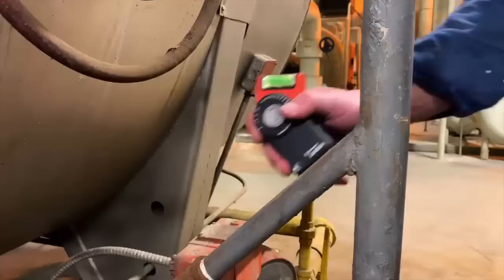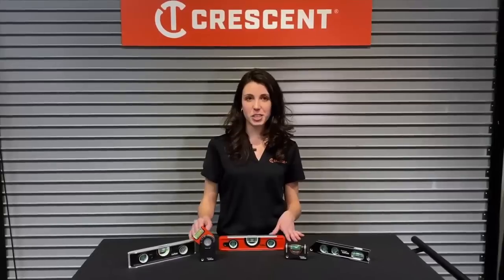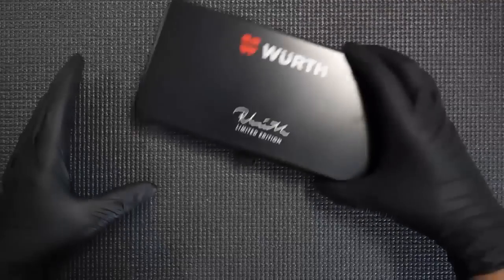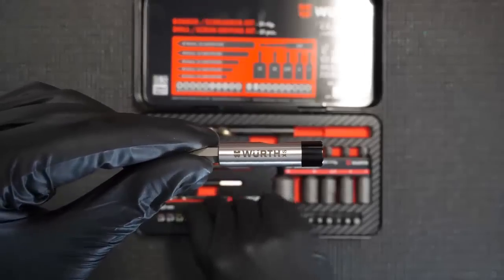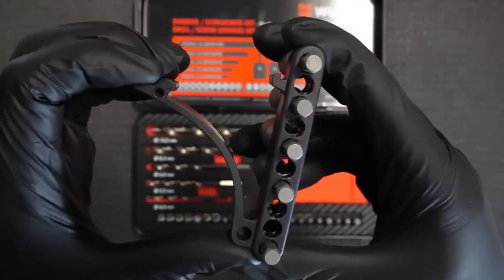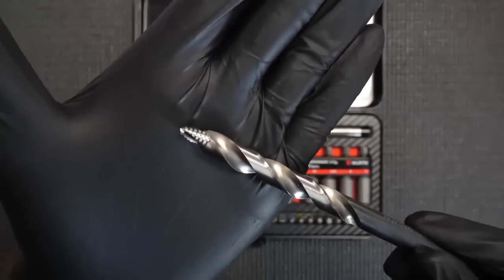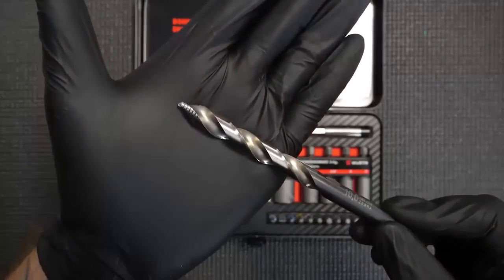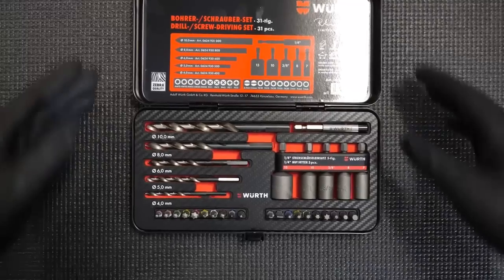10 COOL TOOLS THAT WILL MAKE YOUR LIFE EASIER 2022 #20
10 COOL TOOLS THAT WILL MAKE YOUR LIFE EASIER 2022 LINKS :1.NITRO 20V CORDLESS PAINT SPRAYER WITH BRUSHLESS MOTOR
2.Crescent Lufkin Levels
3.YARD FORCE YF1600A1 1600 Psi Compact Electric Pressure Washer, 1.2 GPM, Built-in Storage, One Size, Orange/Black
4.Felo 06391316 E-Smart Box Industry for Electricians 12 Piece
5.STANLEY Sawhorse, Folding, 2-Pack (060864R)
6.WORX Nitro WX031L 20V 2.1 Gal Cordless Wet/Dry Vacuum, Black
8.Komelon LED Light Tape Measure, White/Black - 25ft. - 25LED